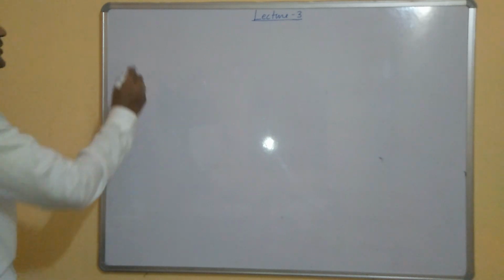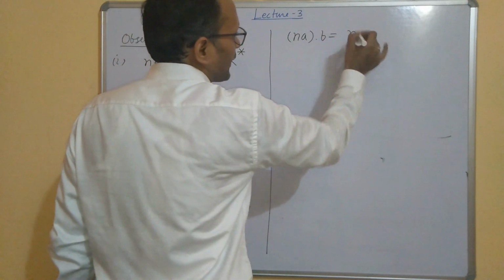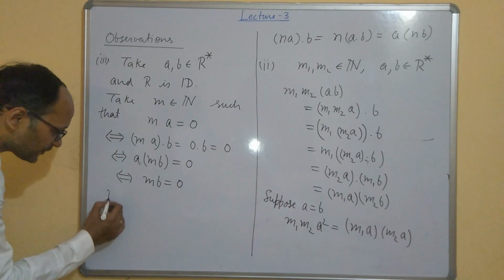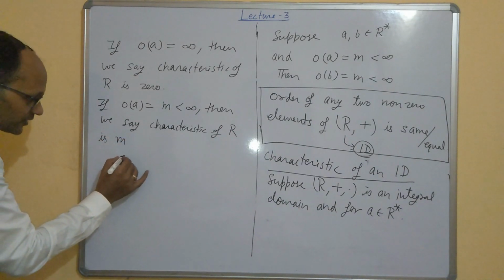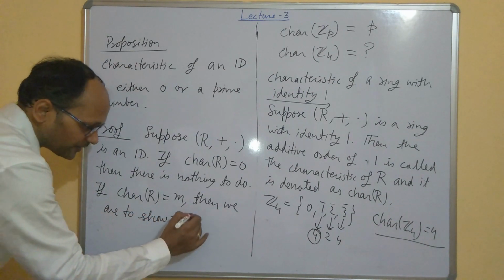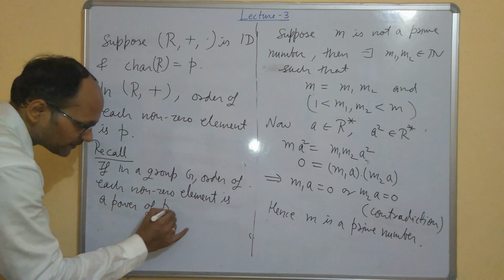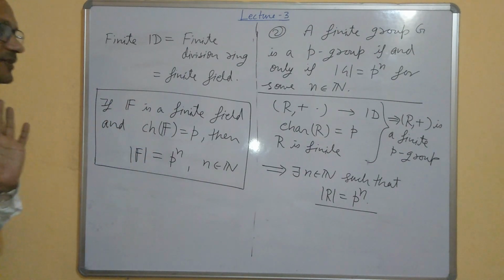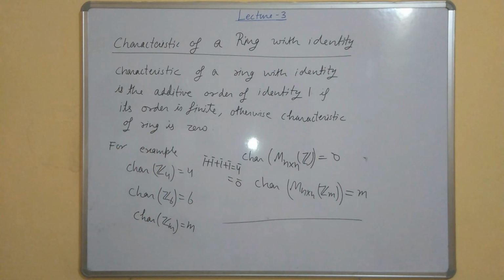Ring Lecture 3 D || Characteristic of an Integral Domain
Following are the main points of this lecture:
1. The additive order of each non-zero element of an integral domain is equal.
2. Characteristic of Integral Domain with examples.
3. Characteristic of Ring with identity with examples.
4. Characteristic of integral domain is either a prime number or zero.
5. Order of finite integral(that is finite field) is a power of prime.
6. Example of an infinite integral domain whose chracteristic is finite.